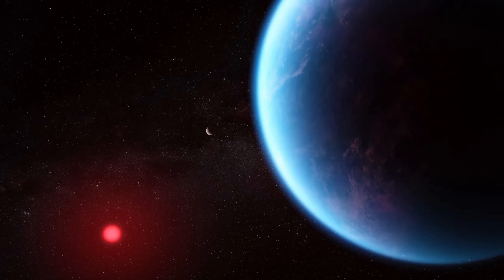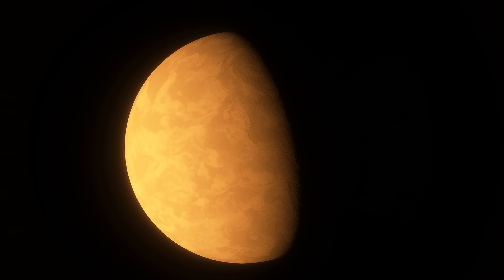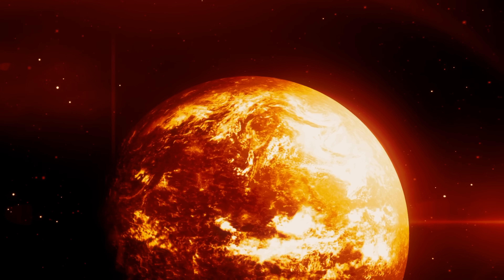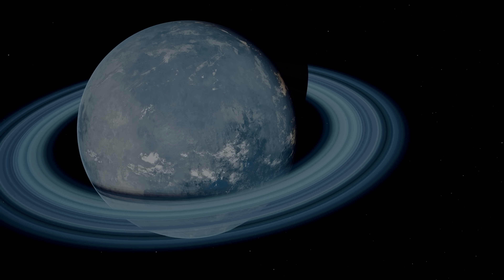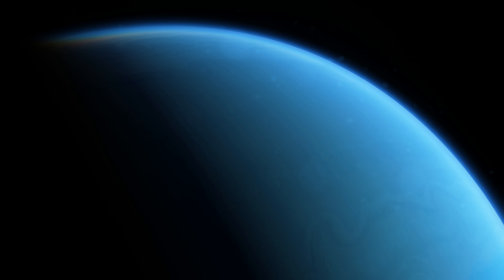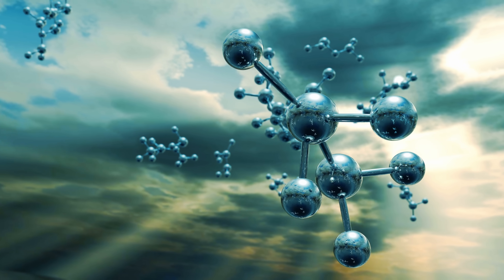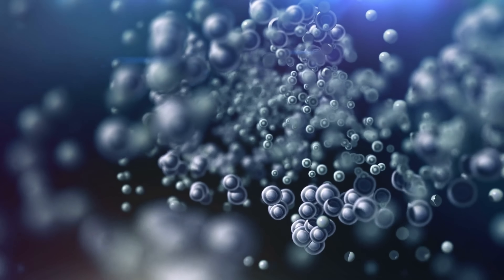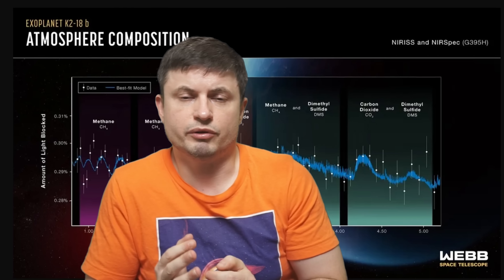Major Updates About DMS Detection From Planet K2-18b, Life or What?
Hello and welcome! My name is Anton and in this video, we will talk about updates about K2-18b potentially habitable exoplanet

0:00 K2-18b updates
0:40 What is this planet?
2:55 Recent DMS discoveries
4:35 Additional discoveries: Titan
6:10 DMS without life - comets
8:05 Observational biases
9:30 New analysis and the summary so far
10:15 So what is this planet?
11:10 Water is still possible and future observations